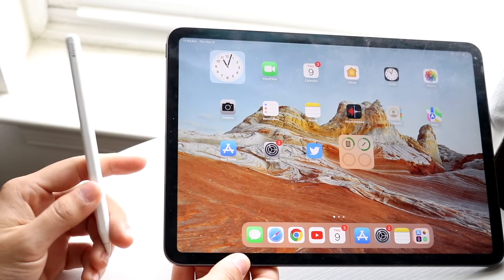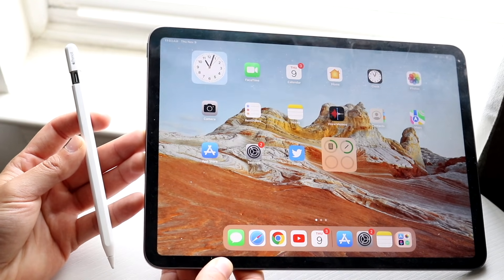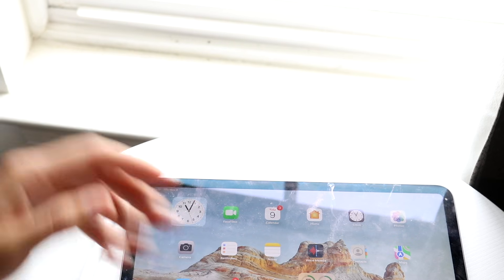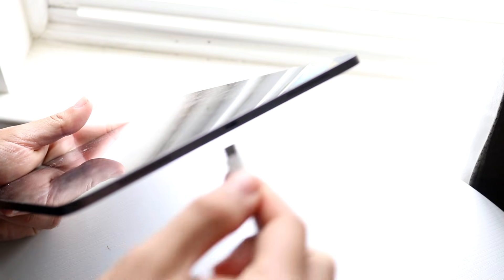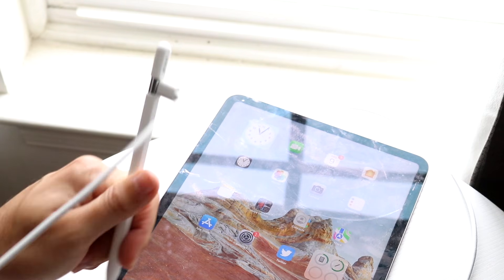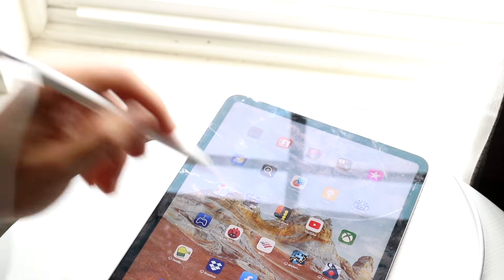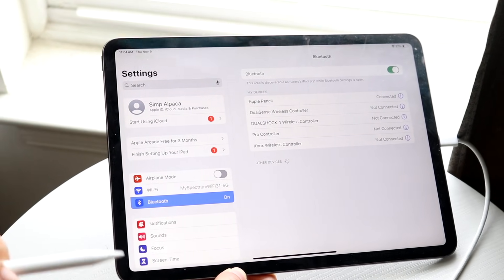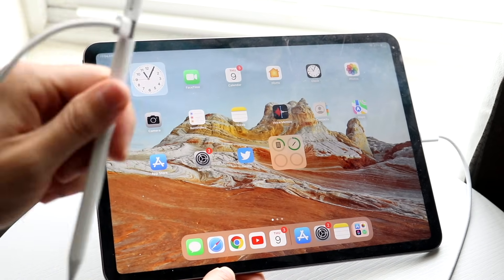How To Connect Apple Pencil (USB-C) To iPad!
Here is exactly How To Connect Apple Pencil USB-C To iPad!